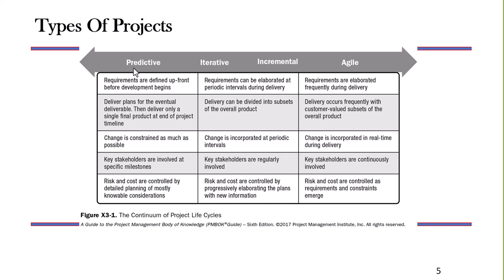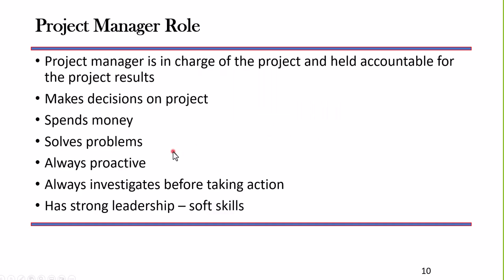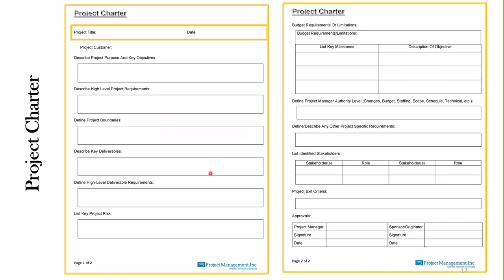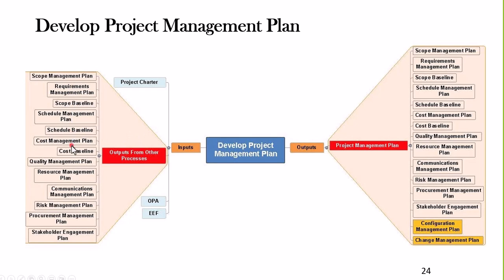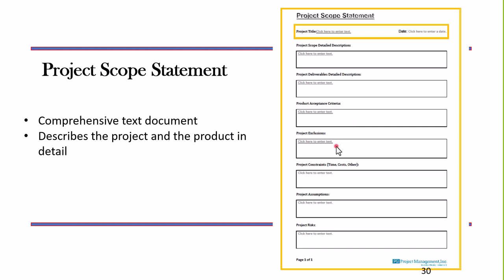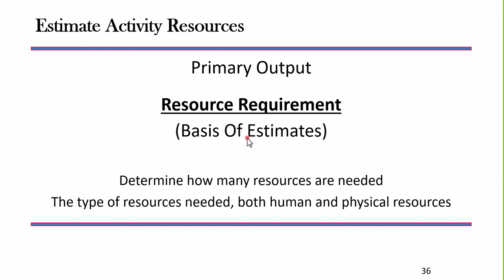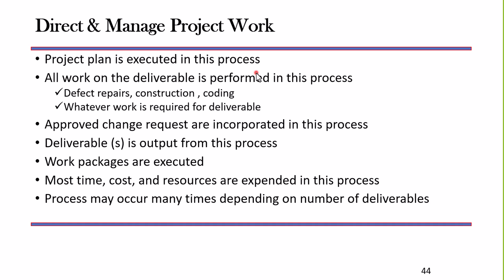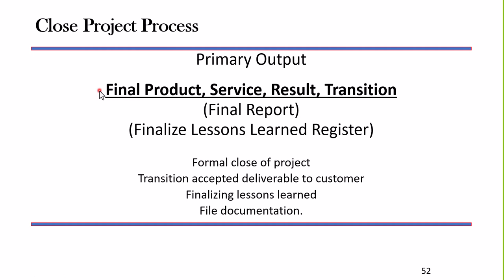Introduction to Predictive, Traditional, Waterfall Project Management and its Different Methods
PSIPM offers a Practical Project Management course designed for project management improvement.

Is Predictive project management really a true Water Fall approach or are most predictive projects progressively elaborated? What is the foundation to a Predictive approach? Traditional or Predictive project management foundational information will be discussed during this video:

TIMESTAMPS:
0:00 Introduction to predictive project management, and we're going to focus on just, uh, a traditional type of project management, waterfall project management. Those words are all going to be synonymous for this, uh, presentation today. First of all, let's do talk just basically about project management in general and the different methods of project management.

0:20 Now, today's focus is going to be on predictive. We will be talking about predictive project management, and then we also have what's our, what's called iterative or and incremental approaches and iterative or incremental are typically associated with agile. However, in today's environment, we really use iterative and incremental also in a traditional environment as well.

0:40 Those were, are really the primary methods of project management. Now, when we look at Agile, there are many different agile methods out there, uh, that, uh, can be used, and each one of them has somewhat different method associated with them, such as Scrum or, uh, lean or, uh, combine or, uh, safety and, and so forth.

01:19 If we were to compare just high level comparison of a waterfall versus agile, we would see that waterfall gets its name basically from flowing through or flowing down. I. So as we complete each one of these items listed here, then that flows down into the next, so waterfall is typically referred to as a fall through or waterfall where you complete one part of the project planning, you move to the next part of the project, the next part of the project, and so forth.

01:56 So you complete 'em in a serial fashion. On the other hand, when we look at Agile, we have first of all the requirements. Then as we understand the requirements, we will do the design. We'll develop, we'll test, we'll deploy and we'll review, and we just keep repeating this cycle until we have met the definition of done.

02:20 Completely different approach with agile versus a true, a true waterfall approach. Most of the time we're not talking a true waterfall approach. We're talking about a lot of, uh, progressive types of. Um, agile included in it. And when I say that, what I'm talking about is a term that's called progressive elaboration.

02:40 With progressive elaboration. We elaborate on those things that are near to us that we can plan in detail and as we move into, uh, more depth in the project and we learn more about the project. Then we will add more to the plan itself, and that is actually a type of agile. So what we're gonna focus on today is what we call the 10 by five by 49.

03:19 Now this 10 by five by 49 is based on the sixth edition of the PMBOK guide. And this is process-based project management. It would be just the opposite of Agile in a number of ways. In Agile, we have very few processes in, uh, sixth edition or in a traditional project management approach, we typically have these 49 different processes that we use based on the needs of the project itself.

03:49 So in this, you can see that we have 10 different knowledge areas going down the left side. We have the five process groups going across the top. And then internal to this, we have 49 different processes that we use to help us initiate the project, plan the project, execute the project, monitor the project, and then ultimately close the project itself.

04:17 Now from a general standpoint, we really use, we usually manage from the integration management level. That's where we start the project. We plan the project, we execute the project, we monitor it, and then we, uh, close the project.

04:38 So integration management, knowledge area is the macro level. And that is the level at which we as a project manager, generally manage the project itself. Alright? So all of the other areas, all of the other processes roll up into this integration management knowledge area, uh, group, and you manage from that.

05:05 It looks at the whole project. We're managed. We're looking at the whole project. We're looking down over the other processes, the processes, the uh, knowledge areas, everything, and we're managing at that level. So that's why integration, the word integration, we integrate the project itself. Now we are a process-based project approach.

PSI Project Management, Inc.
141 Traction St
Greenville SC 29611